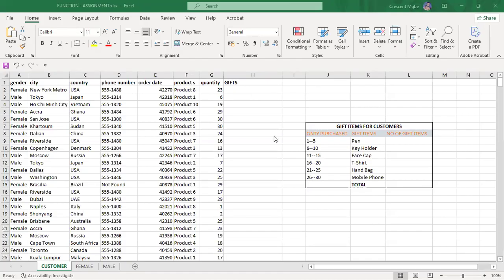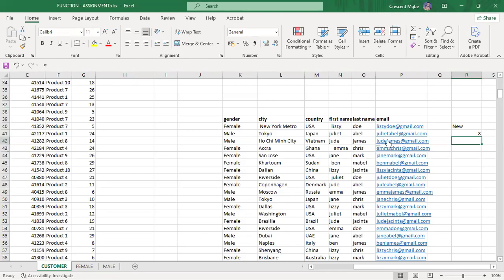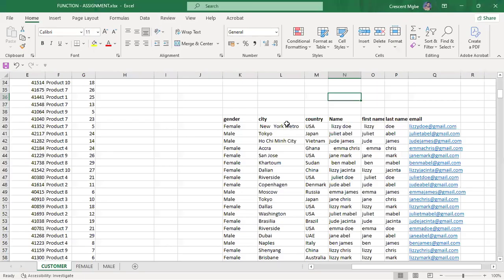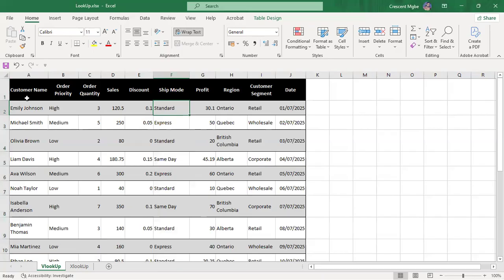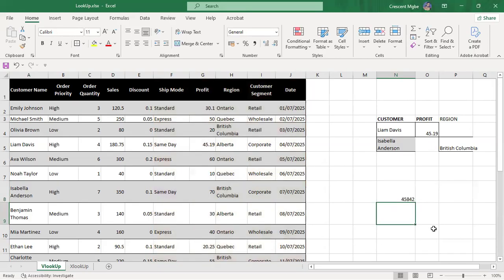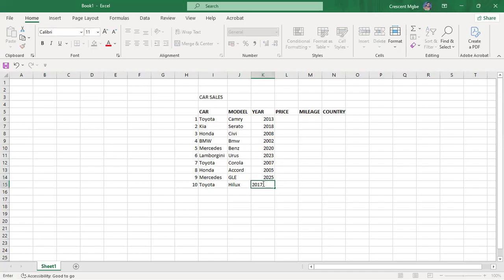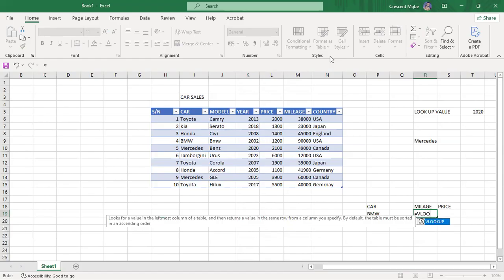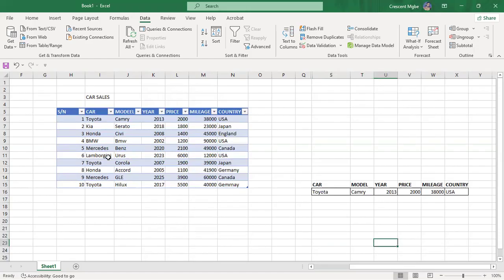EXCEL Text Functions, VLOOKUP and XLOOKUP - FOR BEGINNERS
Welcome to our Data Analytics class! In this beginner-friendly tutorial, we break down essential Excel techniques that will boost your data handling skills.

What you’ll learn:
- How to use common Excel text functions (LEFT, RIGHT, MID, LEN, CONCATENATE, TEXT, TRIM) to clean and extract data
- Practical tricks for manipulating strings and preparing datasets for analysis
- A step-by-step guide to VLOOKUP: when to use it, its limitations, and real-world examples
- A hands-on introduction to XLOOKUP: why it’s a powerful replacement for VLOOKUP and how to use it with vertical lookups
- Quick tips and best practices to improve accuracy and efficiency in data tasks

Who this is for:
- Beginners just starting with Excel
- Students and professionals building a foundational data analytics toolkit
- Anyone looking to save time and reduce errors when working with messy data

Time stamps:
00:00 - Introduction
01:15 - Text functions overview
04:40 - Cleaning and extracting text with LEFT, RIGHT, MID, LEN, TRIM
08:20 - Concatenation and formatting with CONCATENATE/TEXT
10:50 - VLOOKUP basics and a practical example
14:30 - VLOOKUP tips and common pitfalls
16:40 - Introduction to XLOOKUP
19:10 - XLOOKUP vs VLOOKUP practical scenarios
22:00 - Summary and next steps

- Excel Text Functions, VLOOKUP, XLOOKUP for Beginners
- Excel basics tutorial for beginners